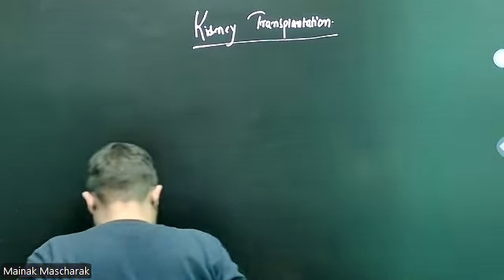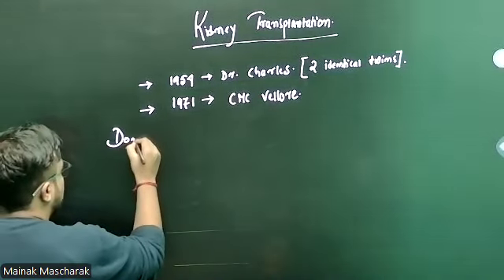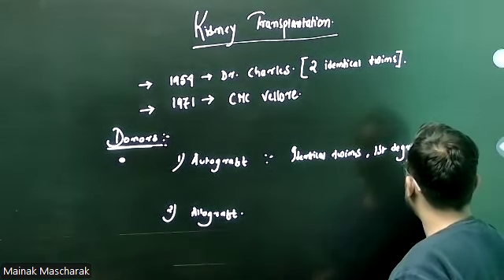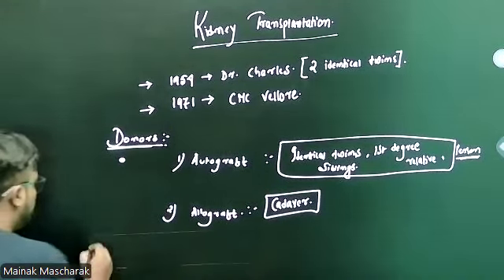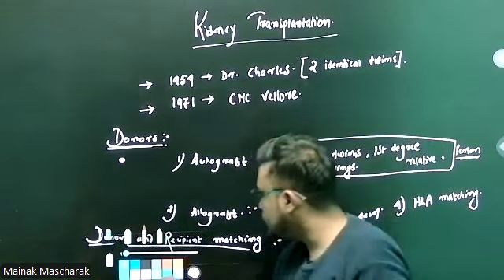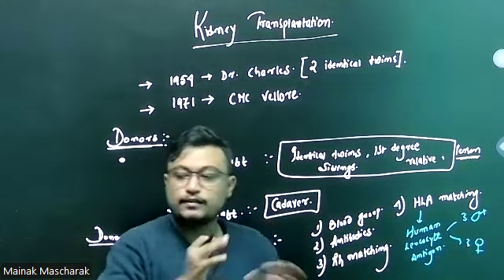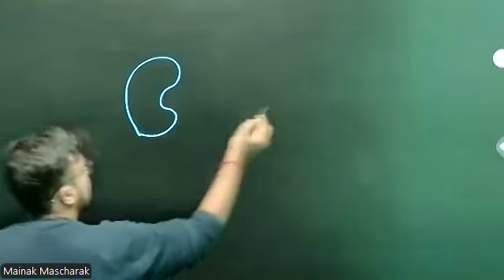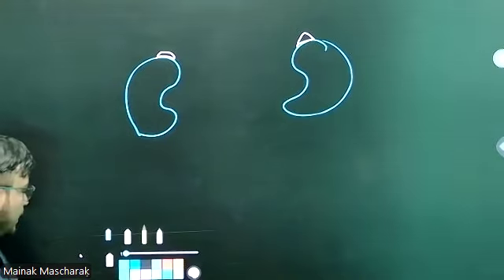Title: Kidney Transplantation Explained | NEET Biology | Organ Donation & Transplant Process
I Title: Kidney Transplantation Explained | NEET Biology | Organ Donation & Transplant Process

Description:

In this video, we'll be explaining the concept of Kidney Transplantation in detail, covering all the essential topics that you need to know for your NEET Biology exam.

Kidney transplantation is a life-saving medical procedure that involves replacing a diseased or damaged kidney with a healthy one from a donor. In this video, we'll cover:

- The indications and contraindications for kidney transplantation
- The different types of kidney transplantation, including living donor and deceased donor transplantation
- The surgical procedure and post-operative care for kidney transplantation
- The advantages and disadvantages of kidney transplantation

This video is designed to help NEET aspirants understand the concept of kidney transplantation in a clear and concise manner. We've included diagrams, illustrations, and examples to make the concepts more engaging and easy to understand.

Watch this video to learn:

- How kidney transplantation helps to restore kidney function
- The importance of immunosuppression in preventing rejection
- The role of the healthcare team in managing post-transplant care
- The different types of immunosuppressive medications and their side effects